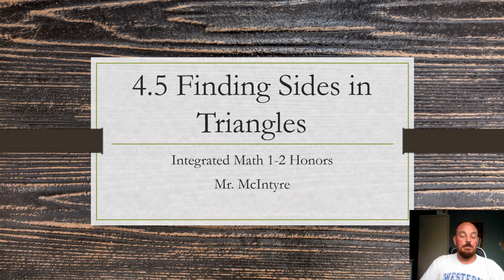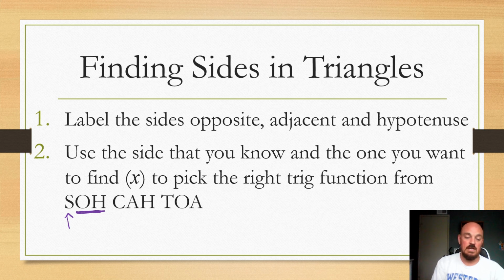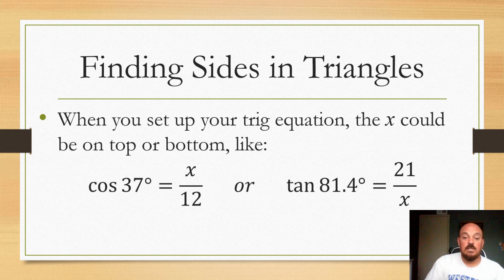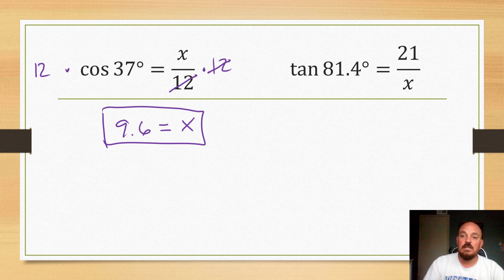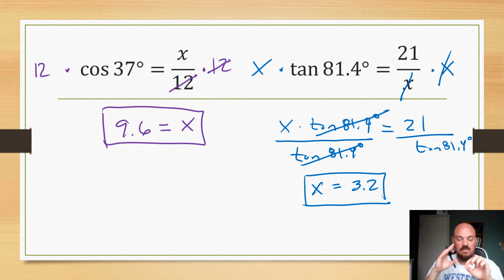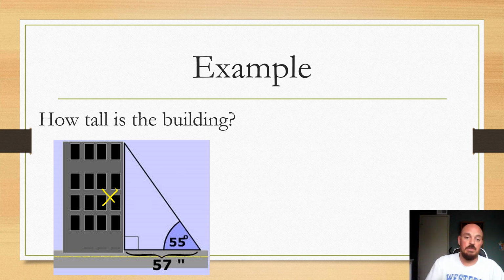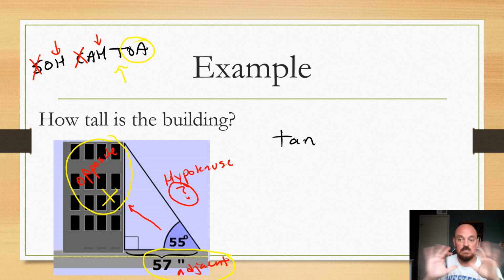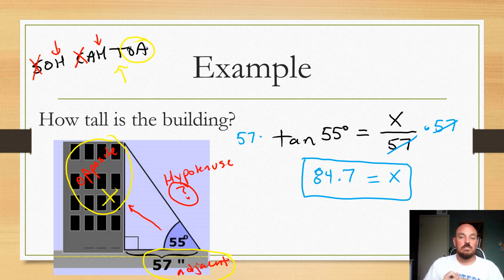IM12H 4.5 Part 2 Finding Sides